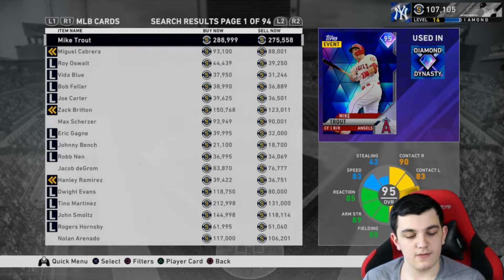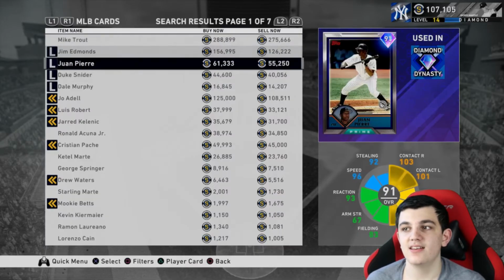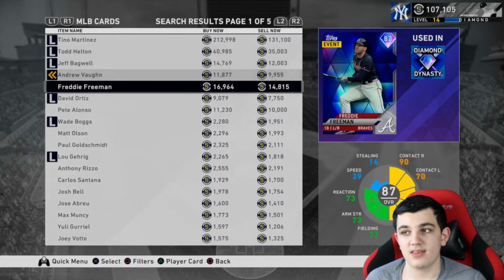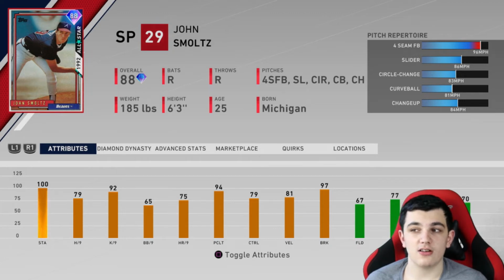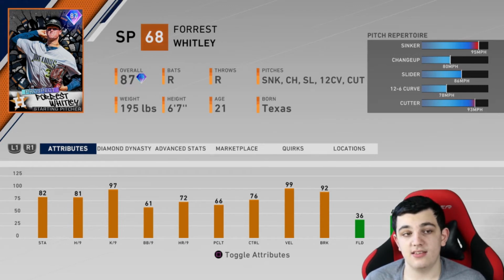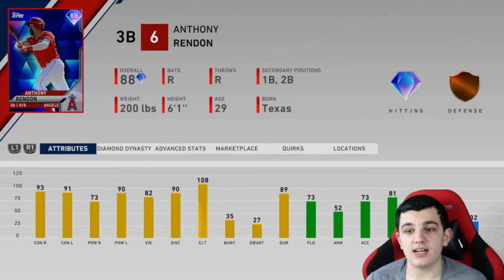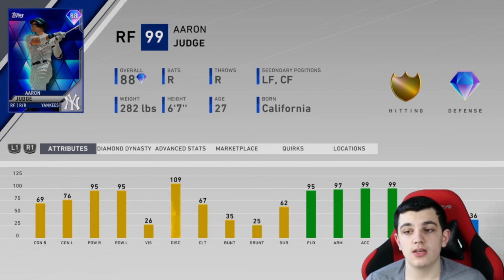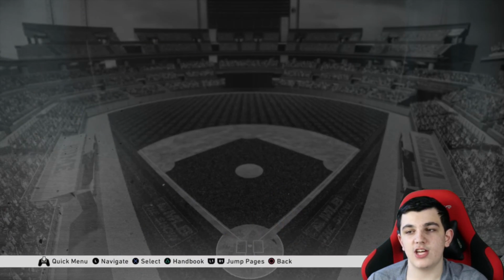The Best BUDGET DIAMONDS In MLB The Show 20 Diamond Dynasty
Hi. My name is Nick. I hope you enjoyed!